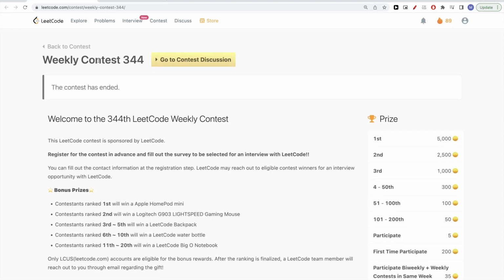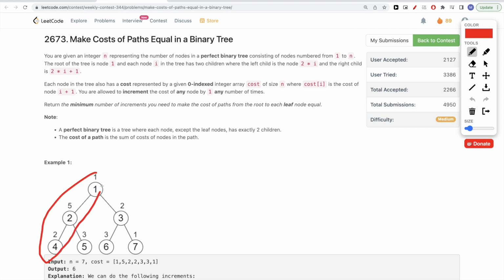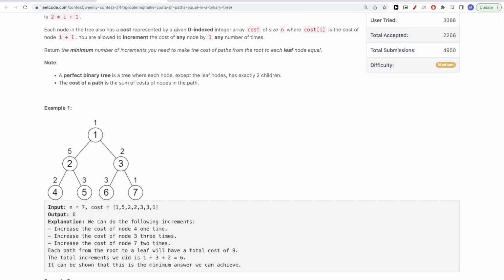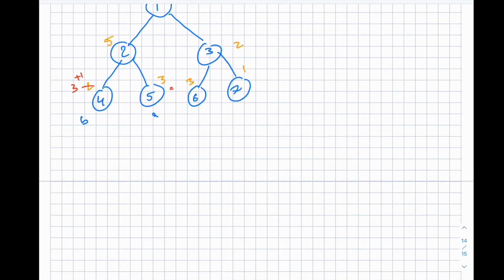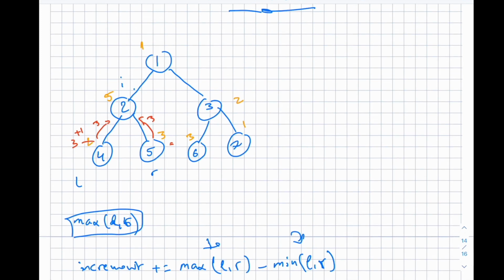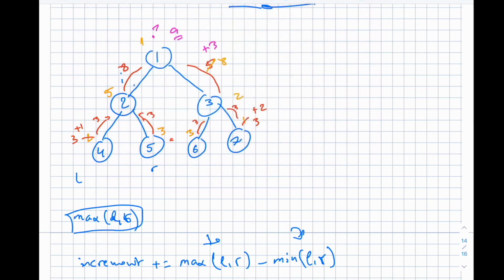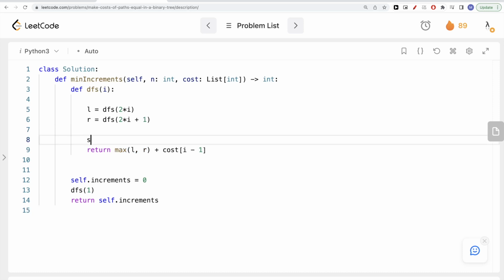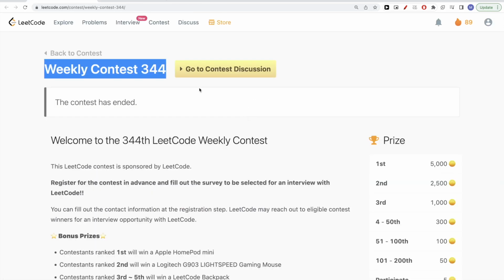Make Costs of Paths Equal in a Binary Tree - Leetcode 2673 - Python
Difficulty: Medium